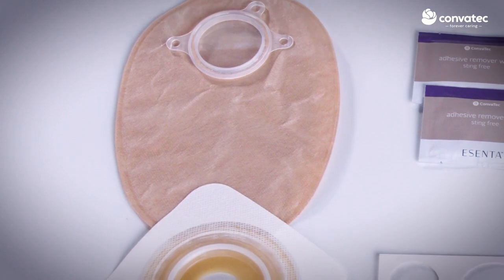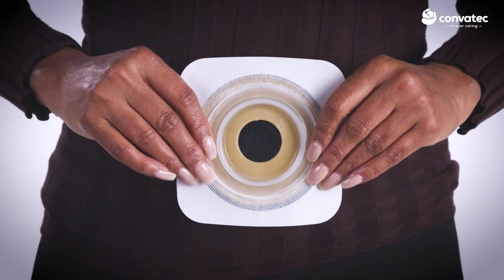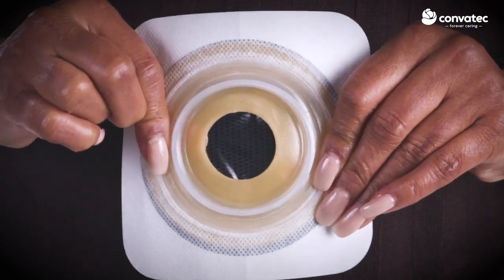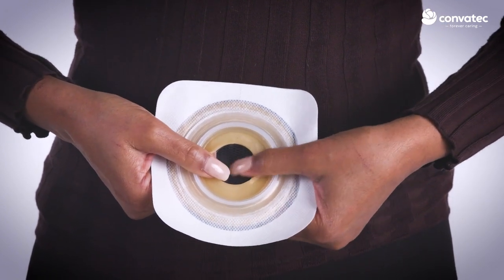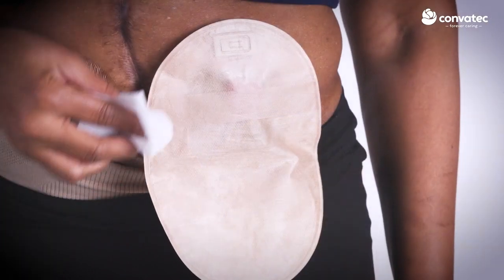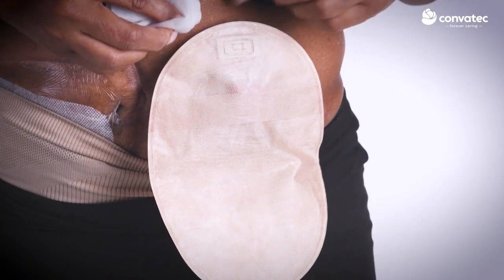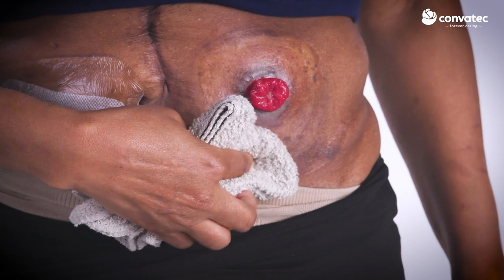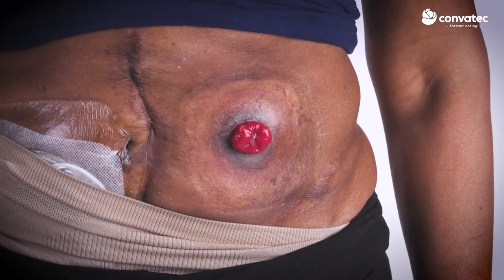Preparing for a Pouch Change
Learn more about tips and tricks that may be helpful before your next pouch change.